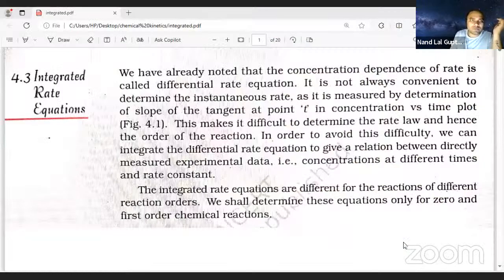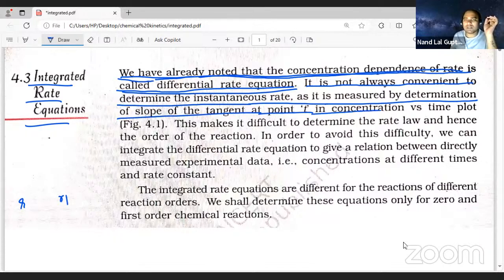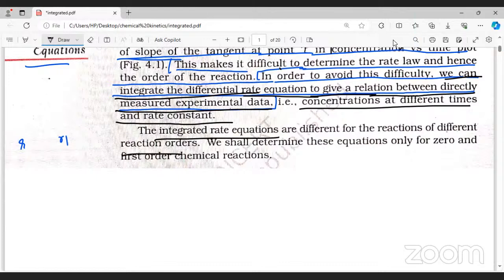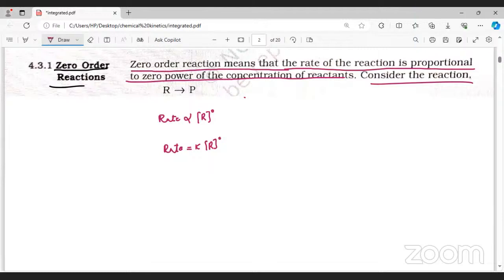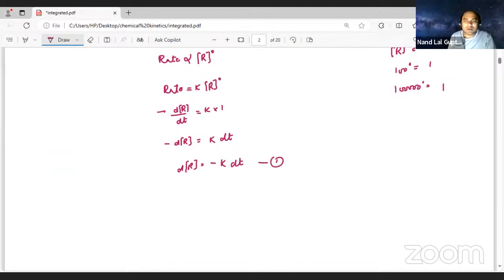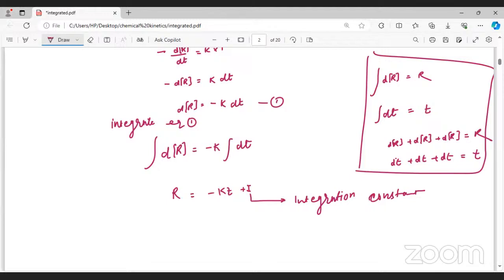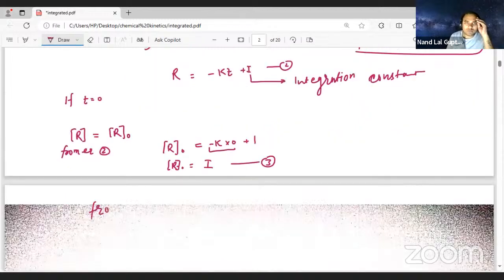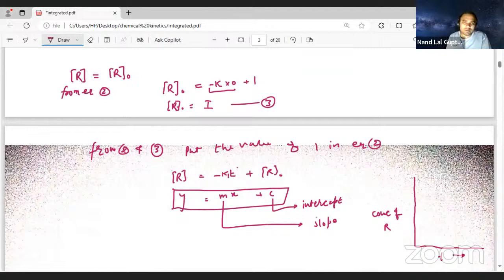Integrated rate equation